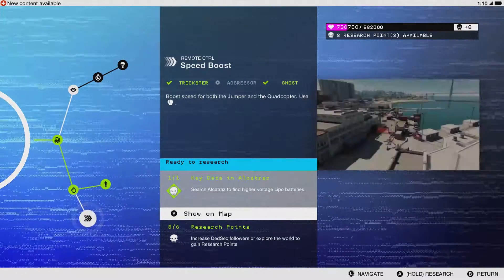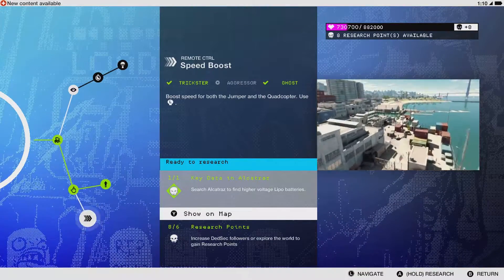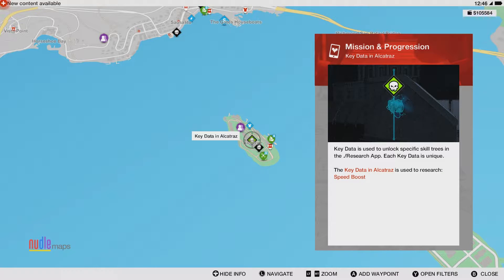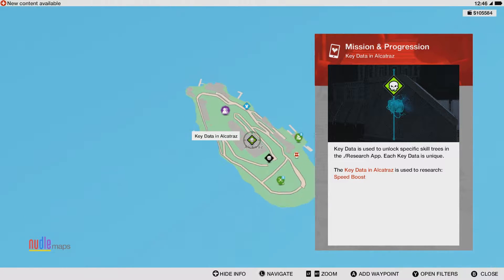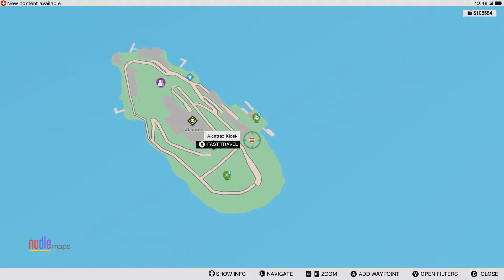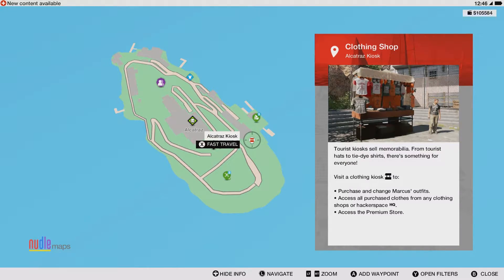How to Find Speed Boost Key Data | Watch Dogs 2 | Alcatraz Key Data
How to Find Speed Boost Key Data | Watch Dogs 2 | Alcatraz Key Data | Where is the Speed Boost Key Data

This video shows how to find the Speed Boost Key Data on Alcatraz in Watch Dogs 2.